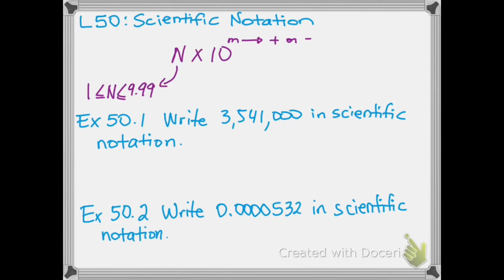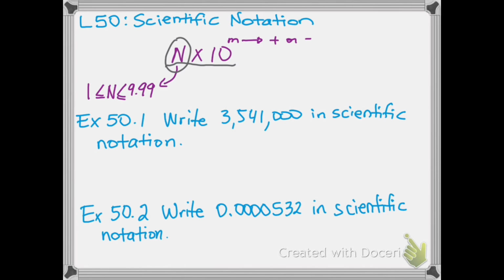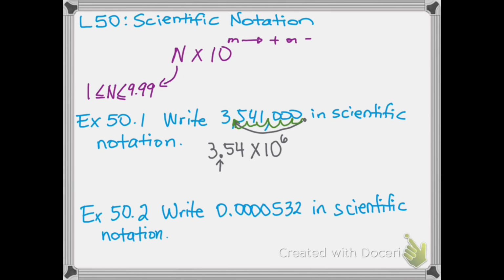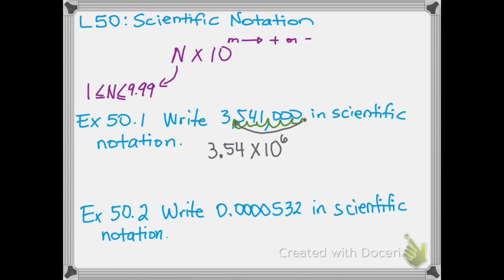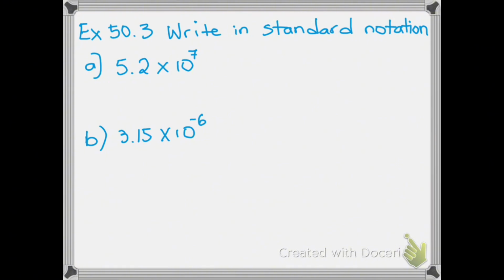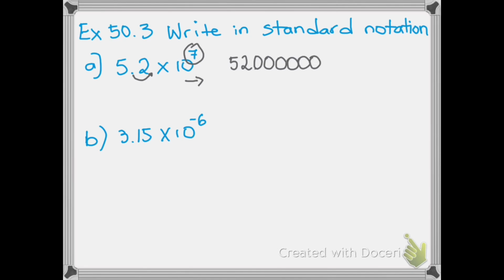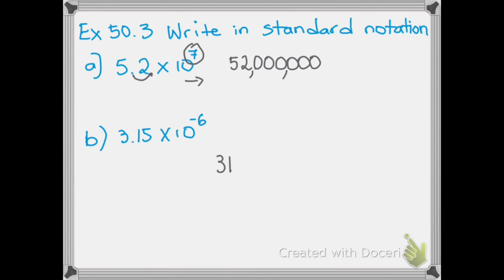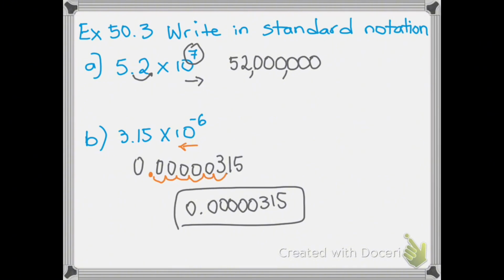Saxon Algebra Half: Lesson 50